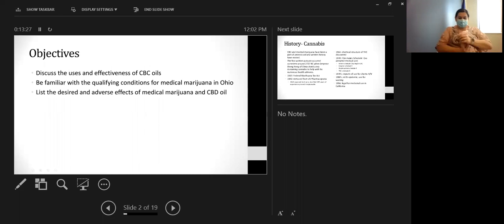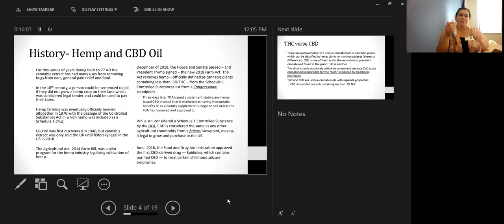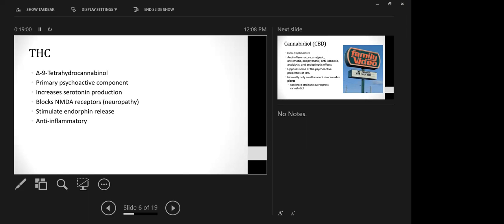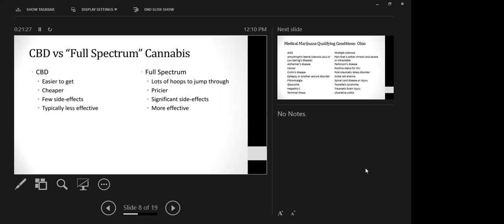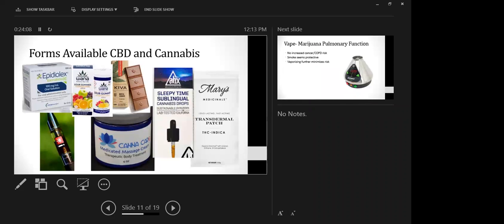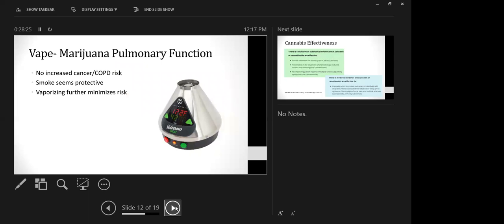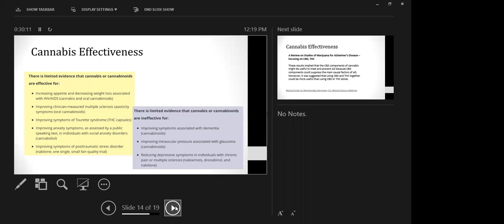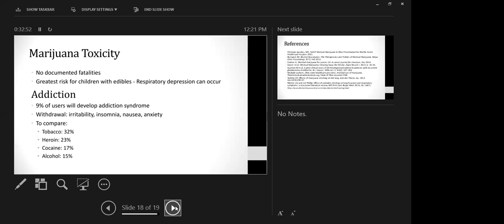CBD Oils 09-17-2021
Cannabidiol (CBD oil) is derived from cannabis, and does not include the intoxicating THC part of the plant. While controversial, there is growing awareness about the possible health benefits of CBD oil. Presentation provided by Bridge Home Health & Hospice.